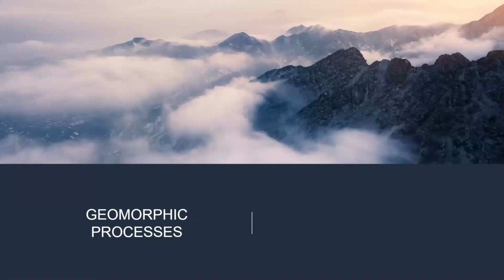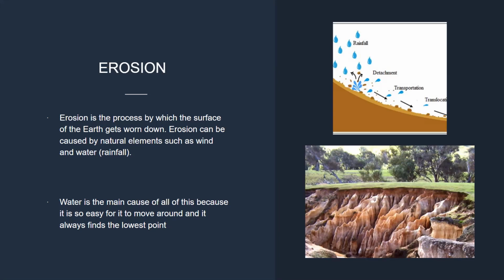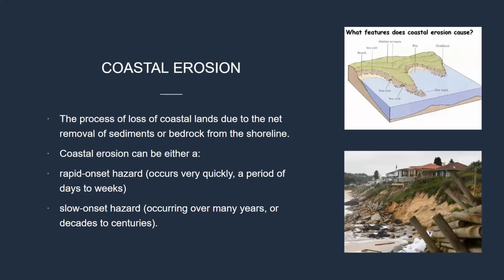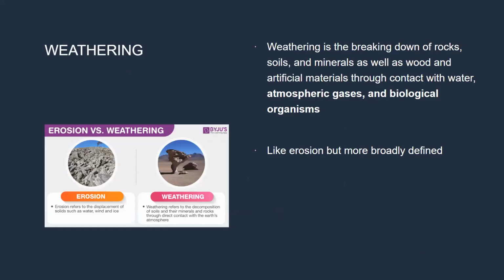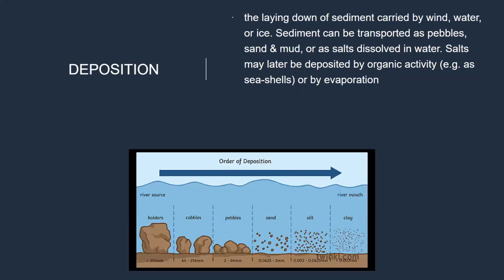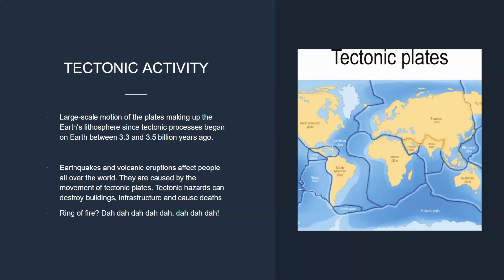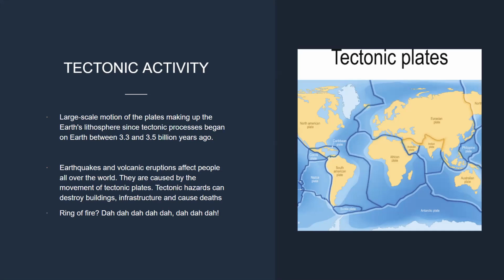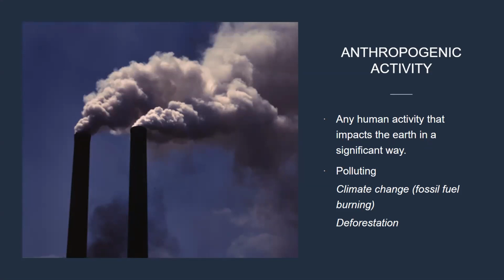Geomorphic Processes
Going through the metalanguage of geomorphic processes. Sorry for the average mic quality